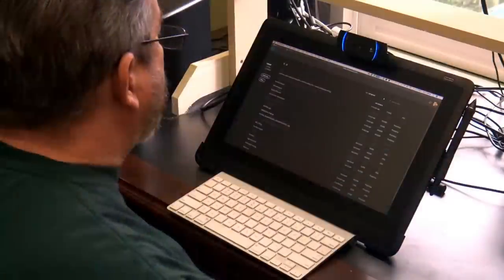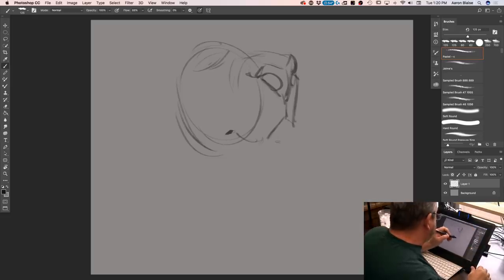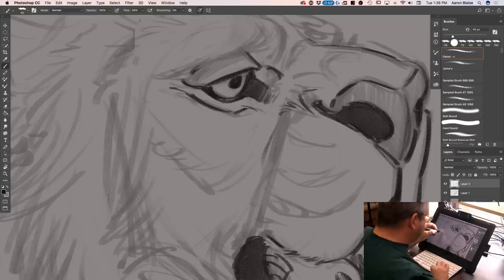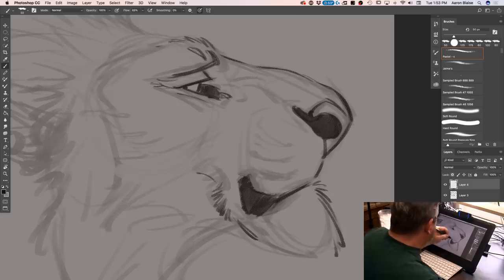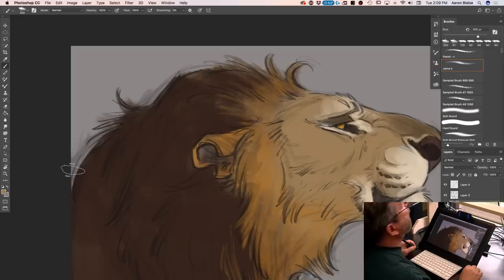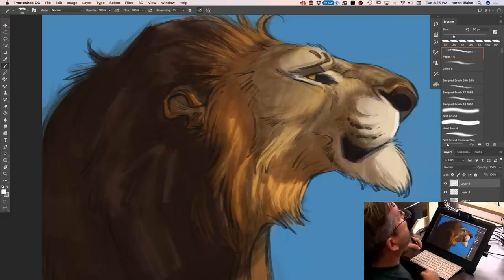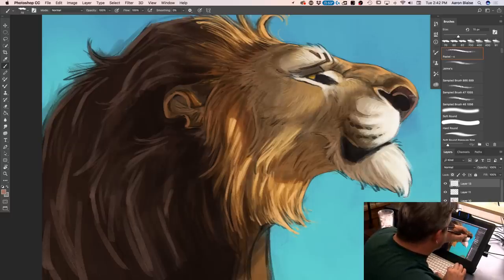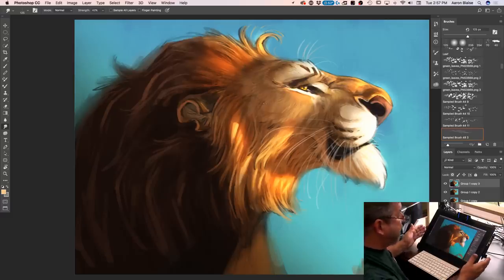Live Drawing on New Wacom Cintiq 16 Demo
Today Aaron will be doing some live drawing on the new Wacom 16 and answering your questions. Toon IN!